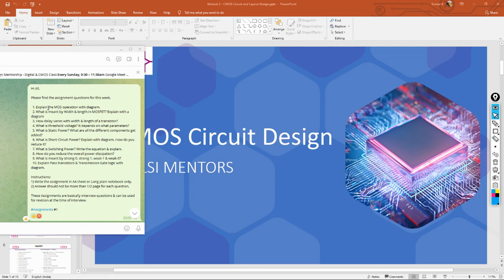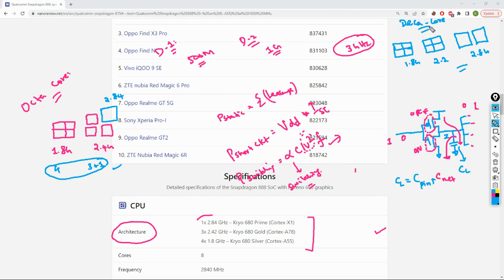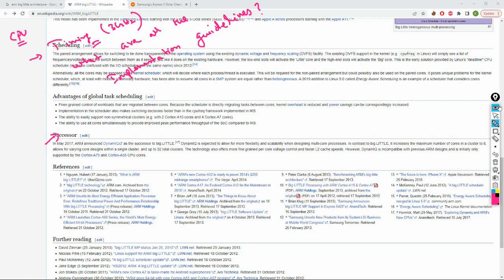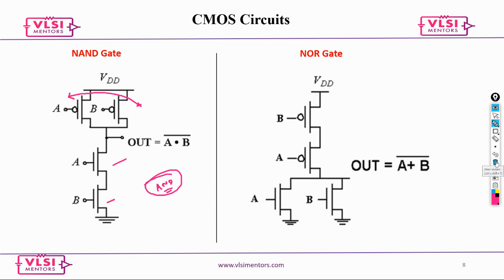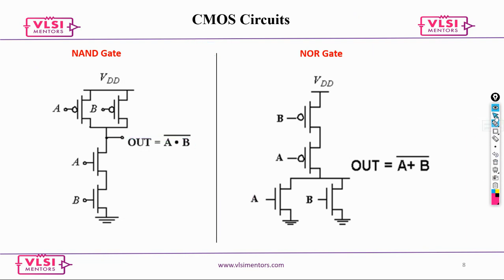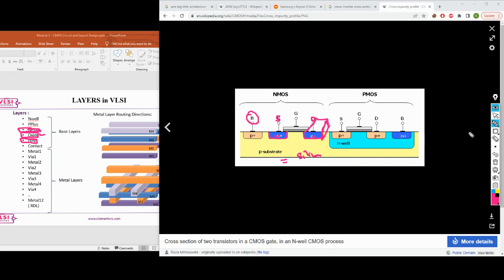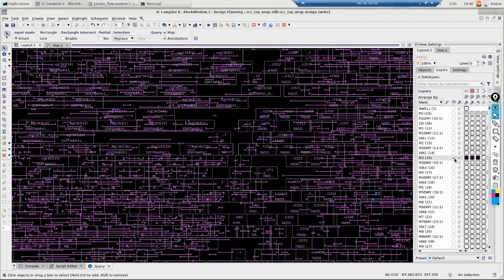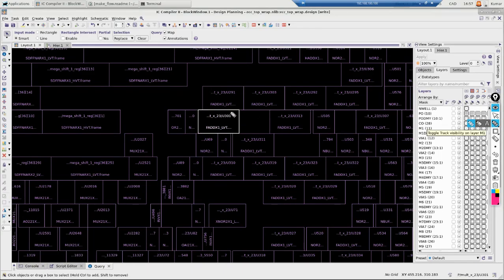Module - 2 : CMOS Circuit Design - Part 3